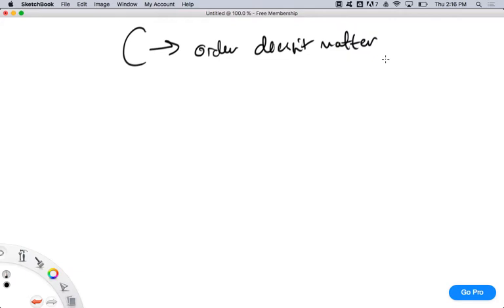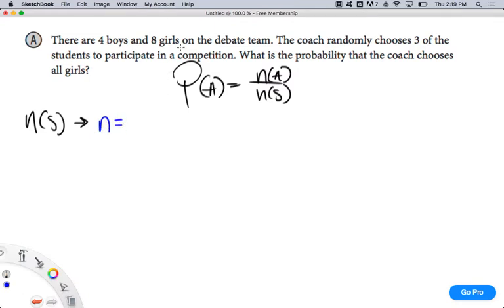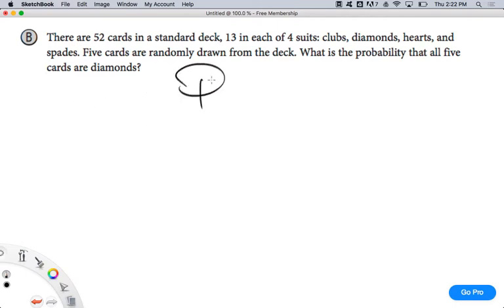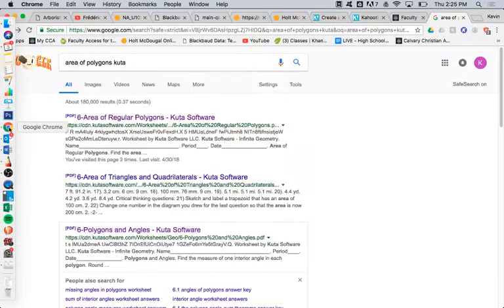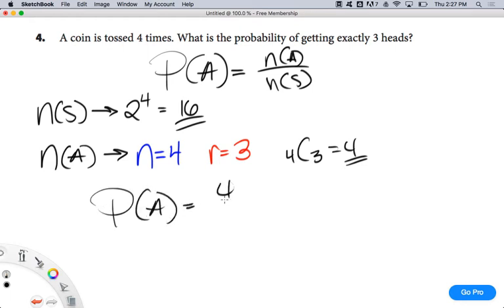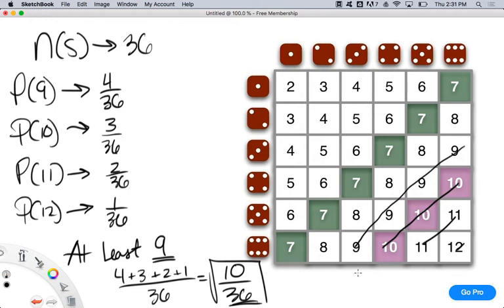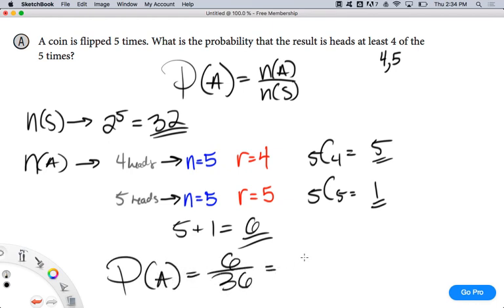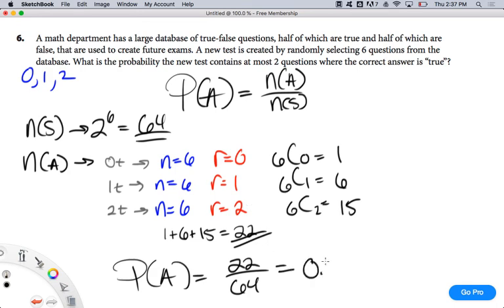Integrated Math - Lesson 22.3